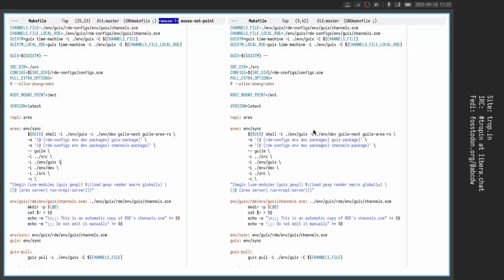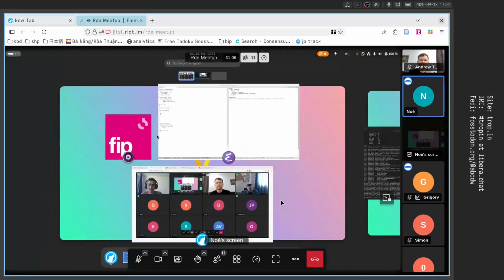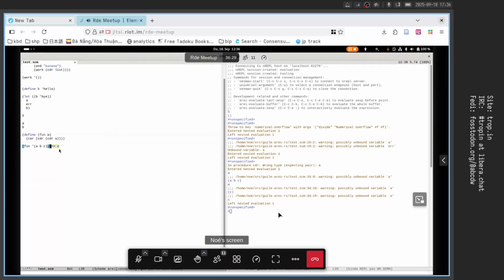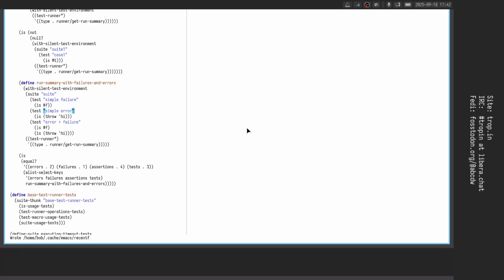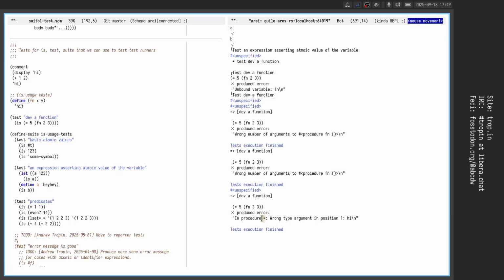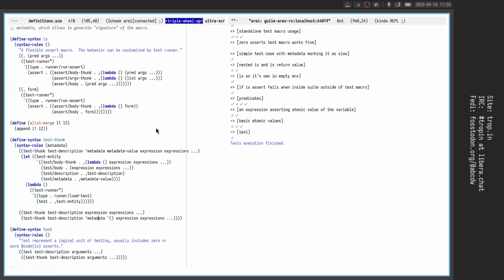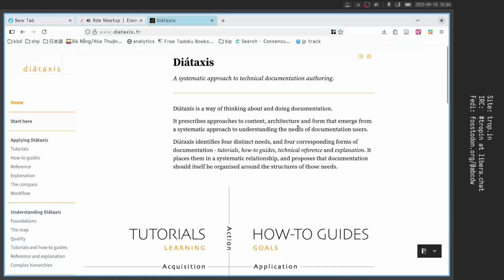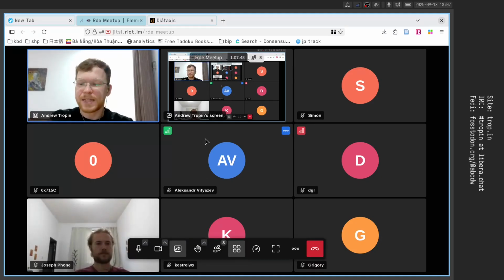Guile Debugger and Testing Library, Niri WM and Diátaxis for Documentation | RDE Meetup #7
This is a partial recording of RDE Meetup #7. It was a lot of exciting stuff:
- Talk "What is so Special About Scrolling Window Managers?" by Andrew Tropin.
- Talk "Guile Debugger: Evaluation at Point of Failure"  by Noé Lopez.
- Talk "suitbl: Interactive Scheme Testing Library" by Andrew Tropin.
- Talk "Practical Steps Toward Better Documentation" by Andrew Tropin.
- Talk "Hatis: Unified Text Input System" by Grigory Shepelev.